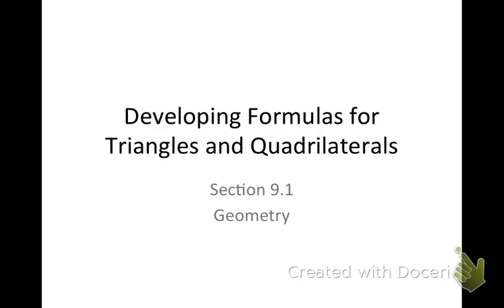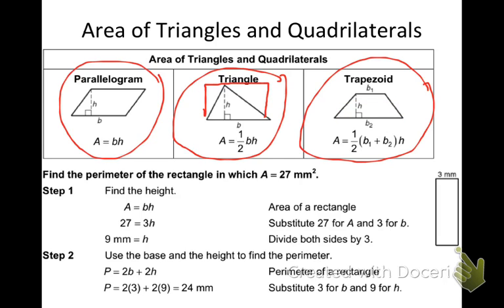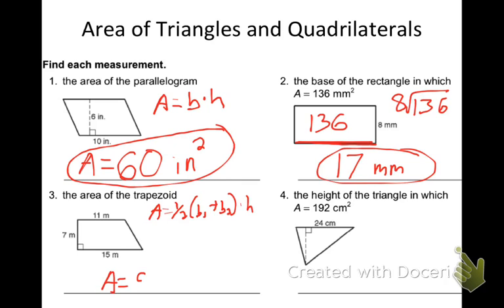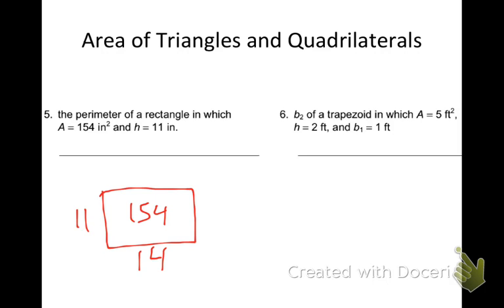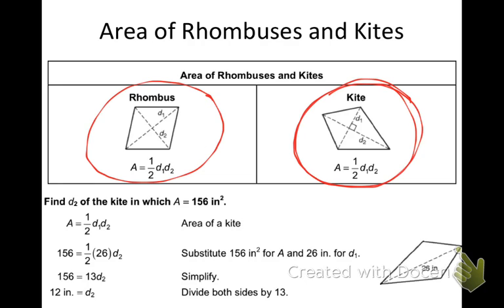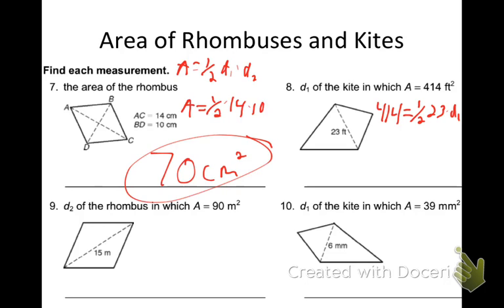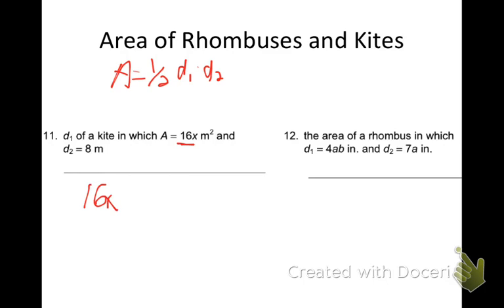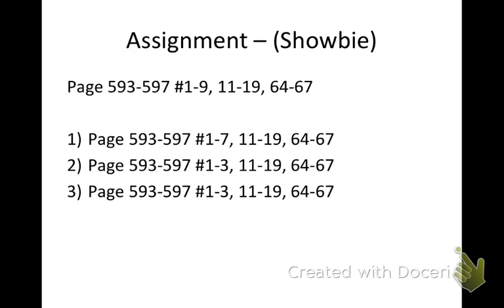Section 9.1 (Developing Formulas for Triangles and Quadrilaterals)